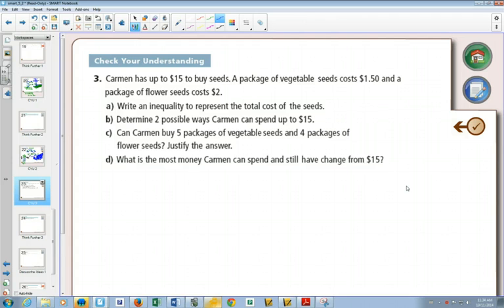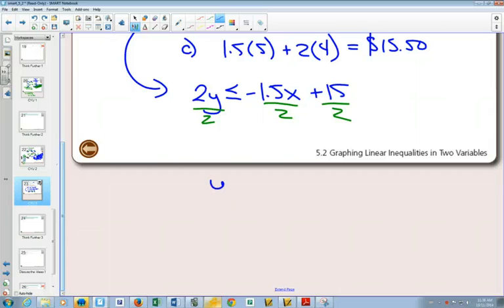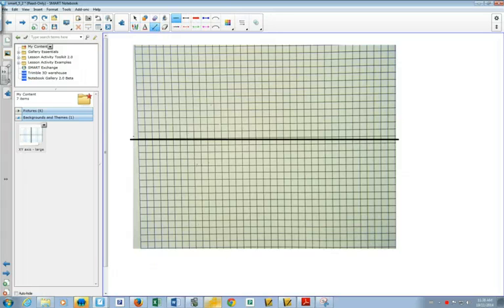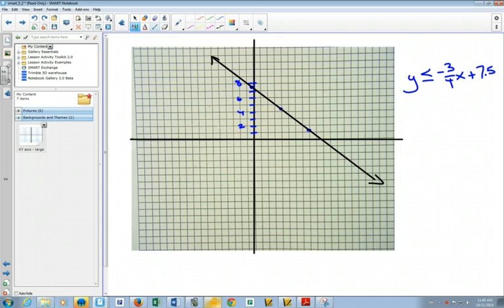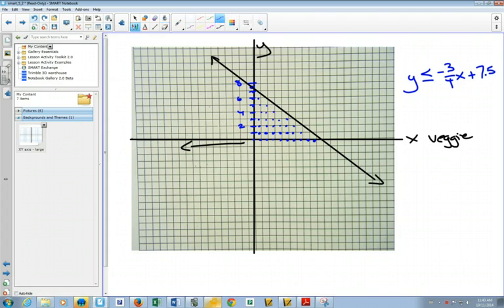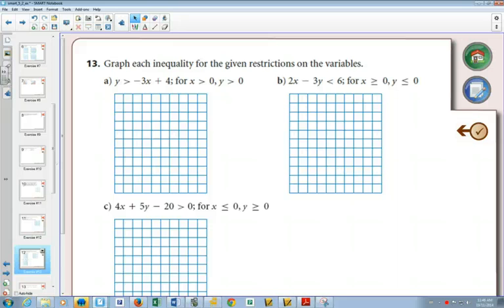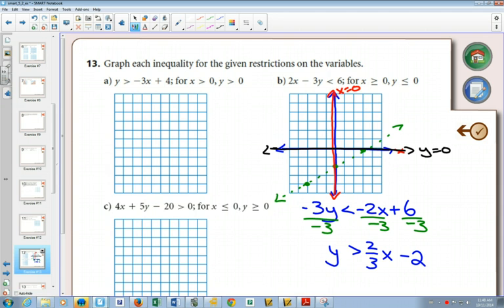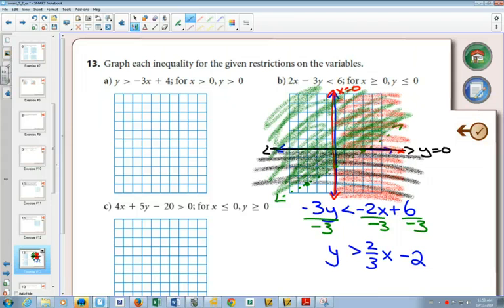30SP 5 2 Example 3